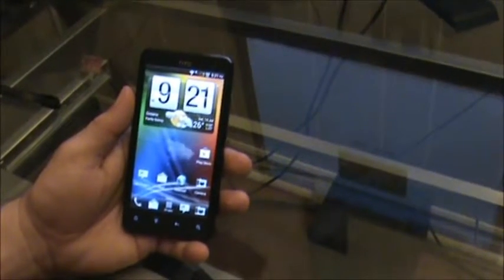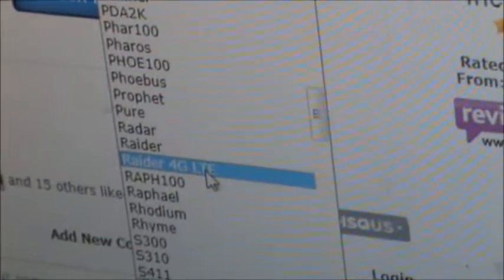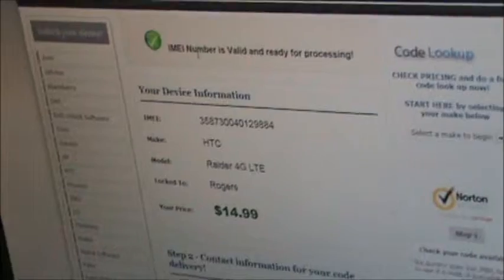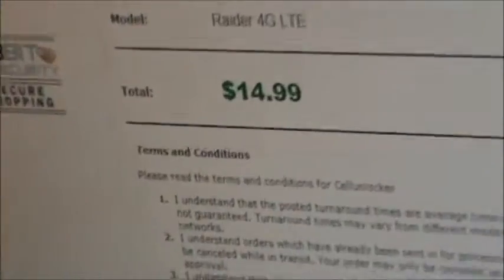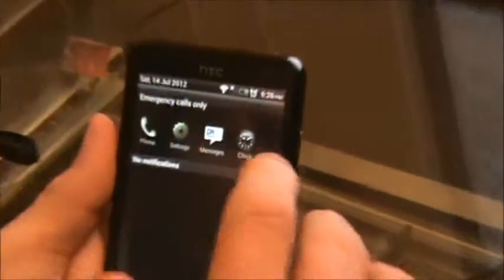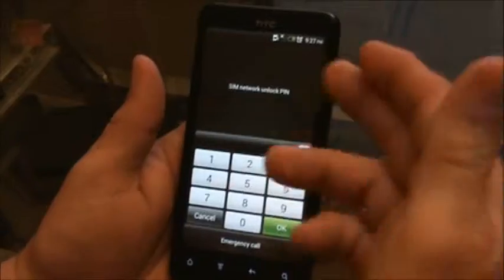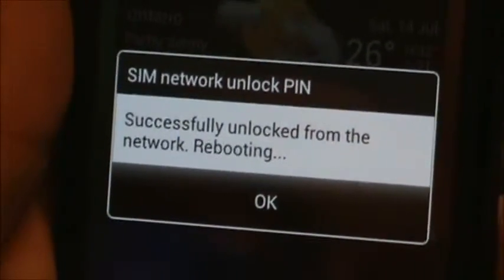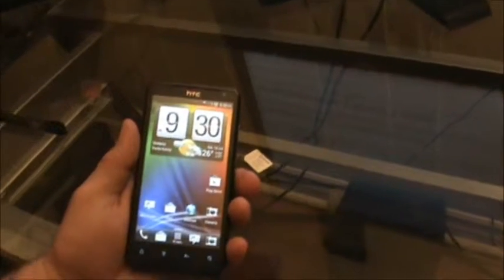How to Unlock HTC Raider 4G LTE (PH39150) from Rogers© by Unlock Code, from Cellunlocker.net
This is an example of how to Unlock HTC Raider 4G LTE (PH39150) from Rogers©.  To input the unlock code you: 1. Input a non accepted simcard into the phone. 2. The phone will ask you to enter the unlock code. 3. Enter the unlock code. Your phone is now unlocked. Thats it! Thanks Cellunlocker.net!